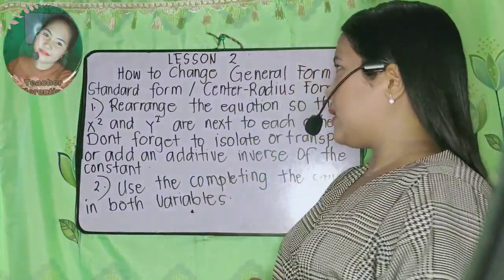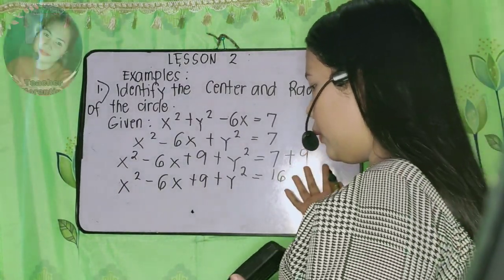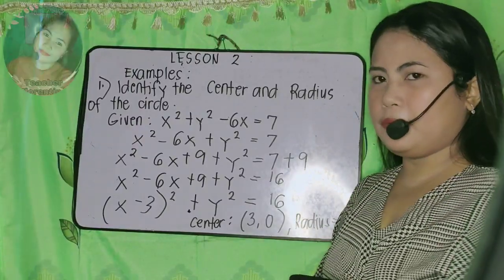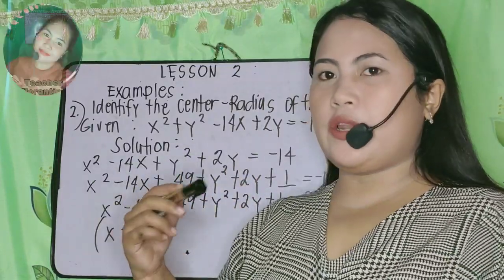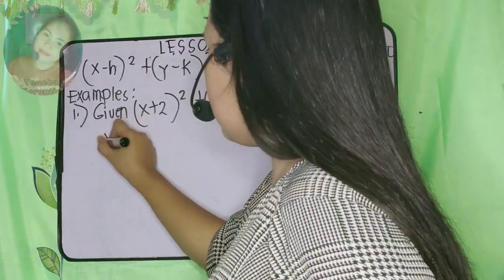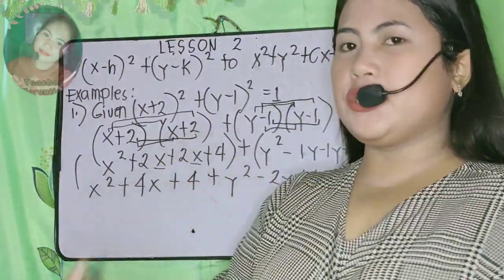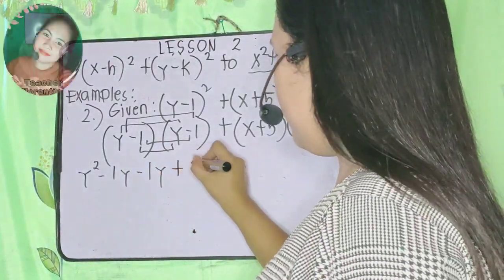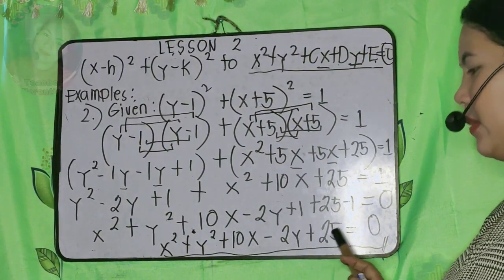PRE-CALCULUS LESSON 2: HOW TO CHANGE GENERAL FORM INTO STANDARD FORM